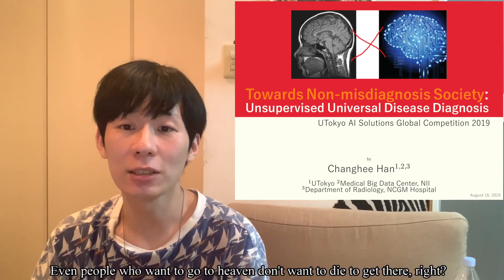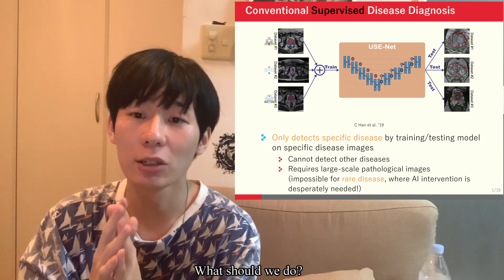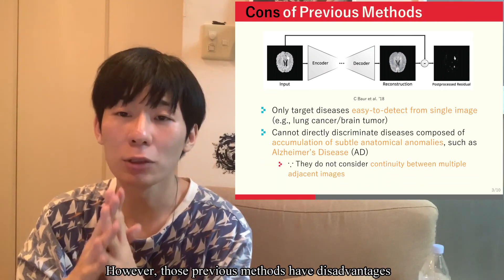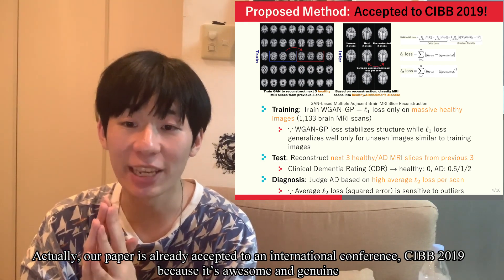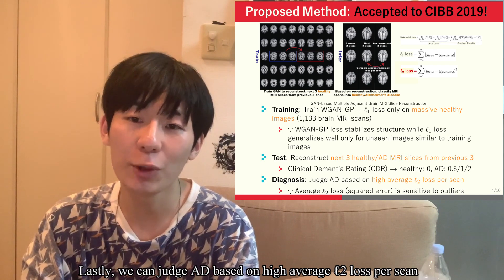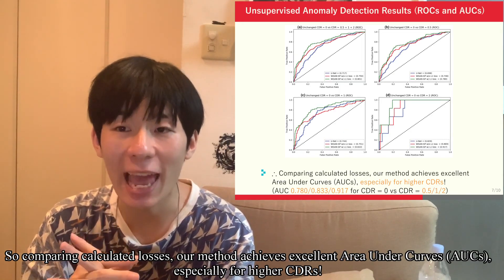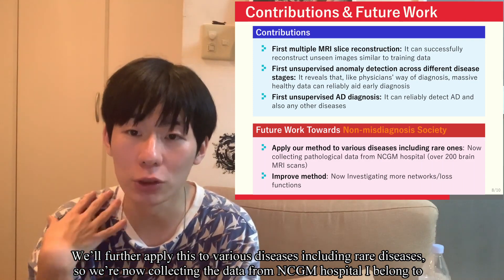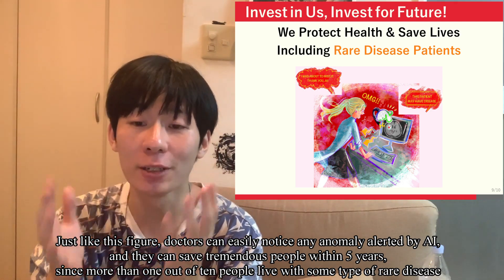【英語スピーチ】東大のAIプレゼン大会【優勝】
東大のAIプレゼンコンペ（コンテスト）優勝したので、優勝動画あげる！
University of Tokyo AI Solutions Global Competition 2019 Winner

Evaluation Criteria (5-min pitch)
- Addressed Social Problem
- Proposed AI Solution
- AI Algorithm/Dataset Details
- Total Expected Impact within 5 Years

（ボランティアの勧誘や質問は断固遠慮中）